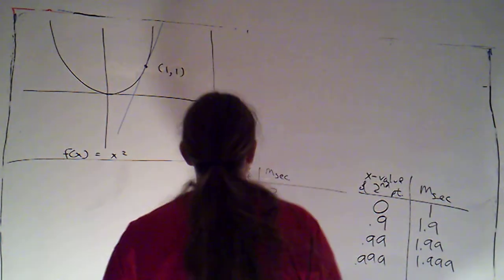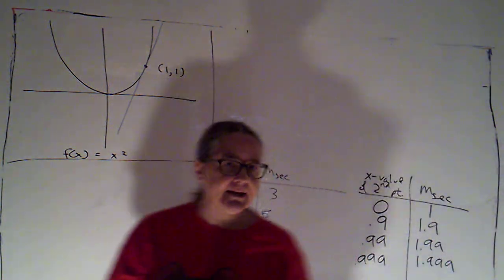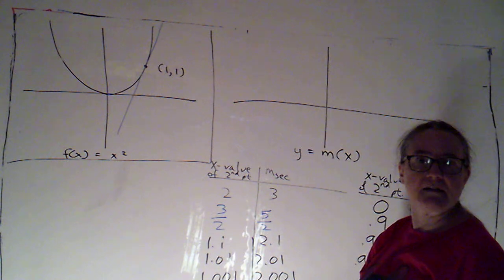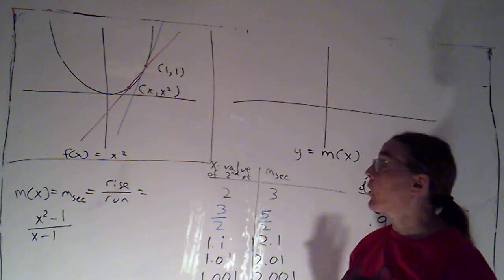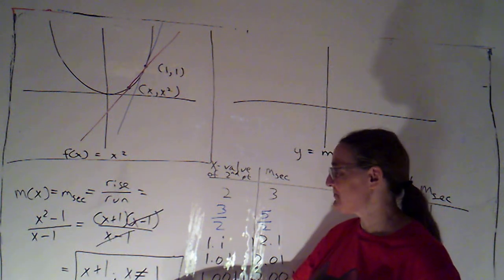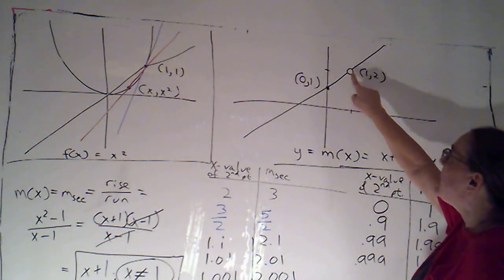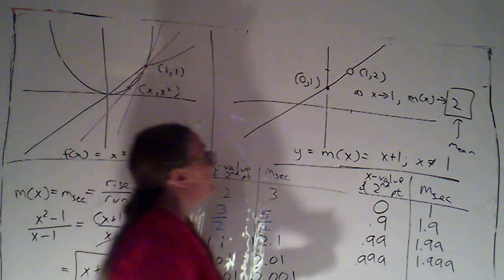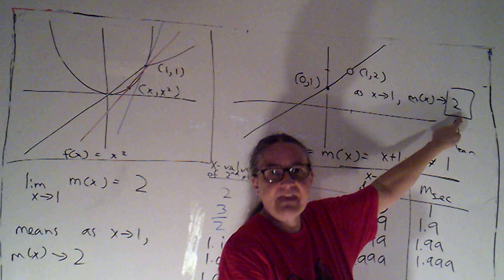3A 2 1 part 3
We confirm the guess we made about the slope of the tangent line in the last video.  We do this by finding a formula for m(x), the function whose output is the slope of the secant line, and graphing it.